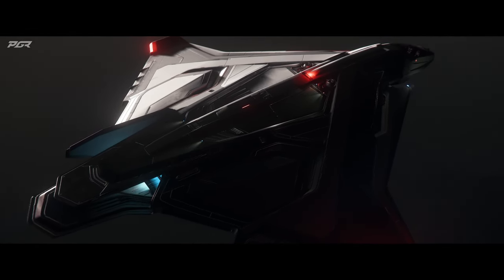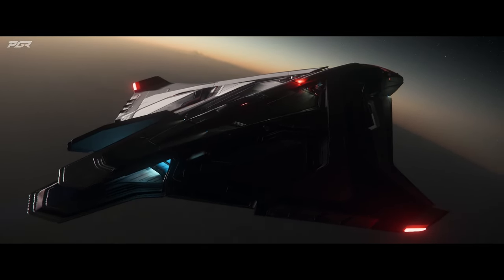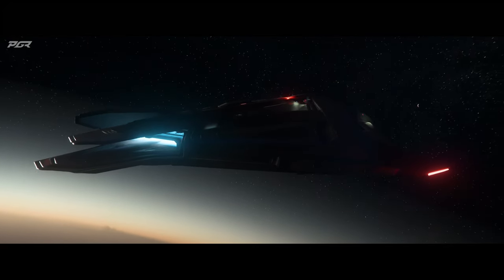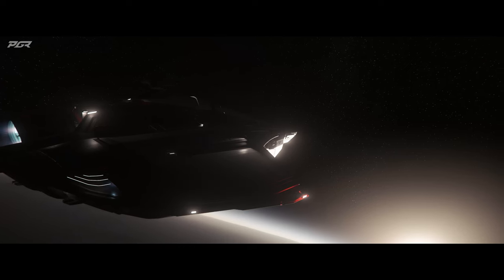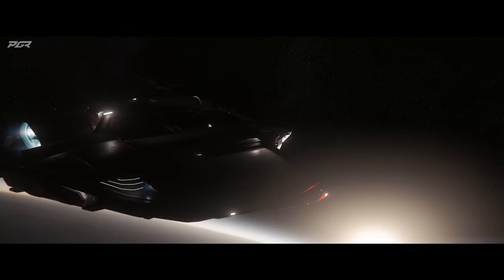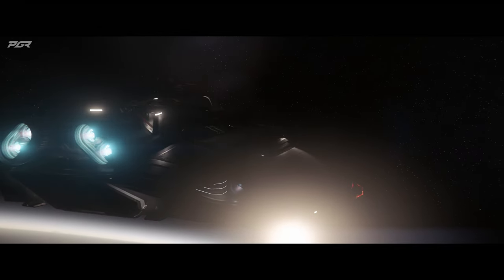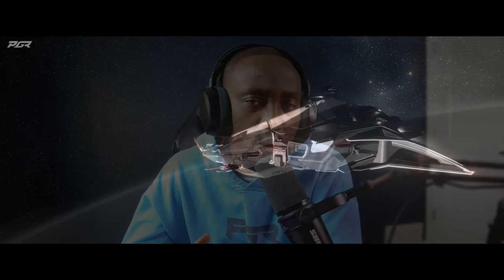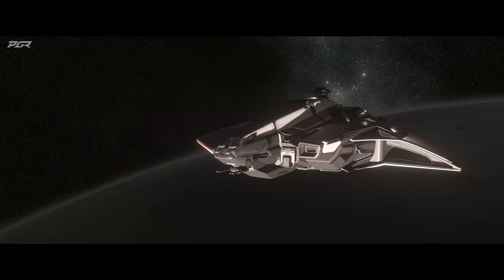Star Citizen 3.24.3 IAE PTU Patch Just Dropped! What's In It?